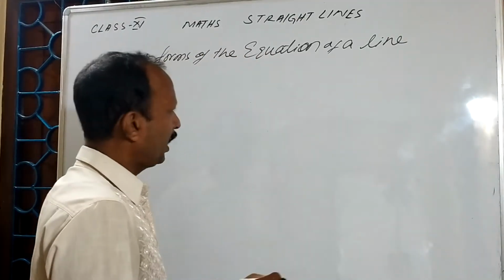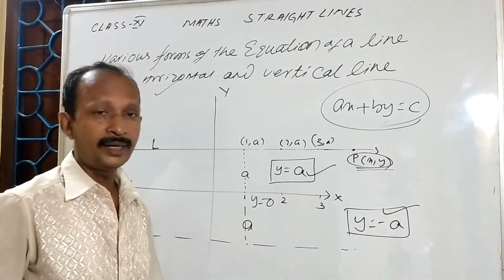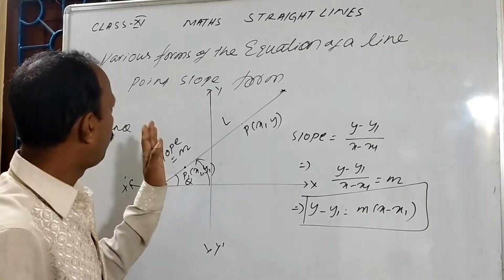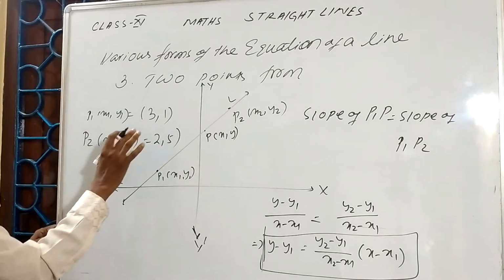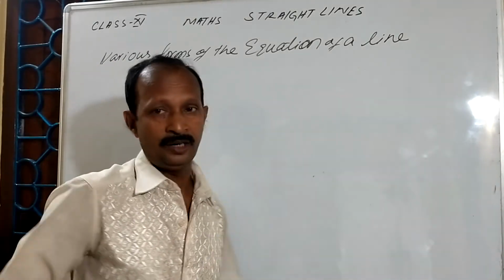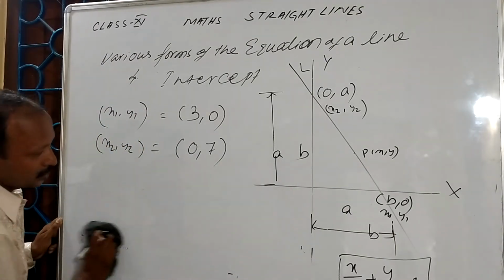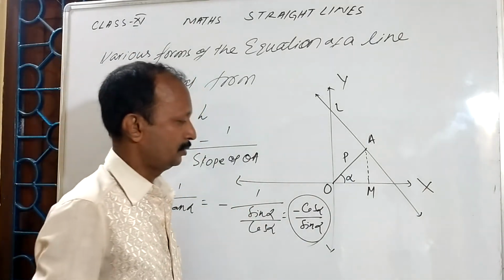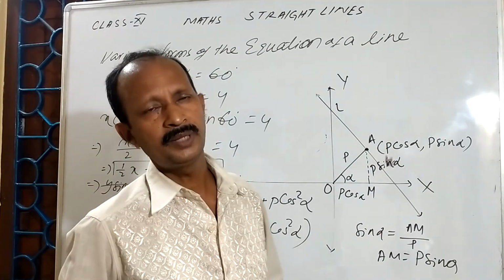Class -XI MATHS || STRAIGHT LINES || Various forms of the equation of a line || By - M.C. senapati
In this video various forms of the equation of a line ( horizontal & vertical, point slope,two points, slope intercept,intercept & normal form) are explained with examples